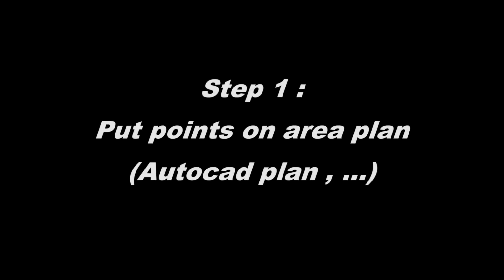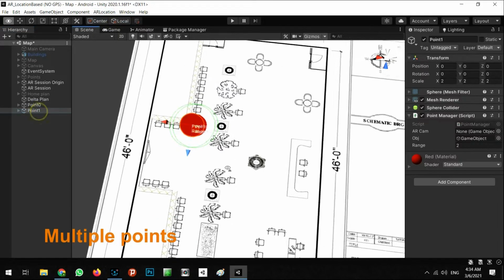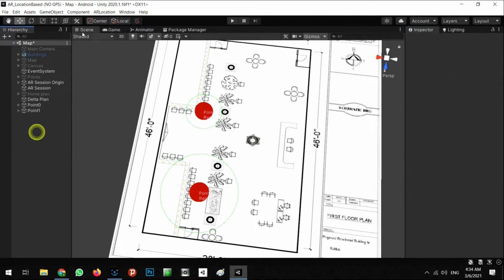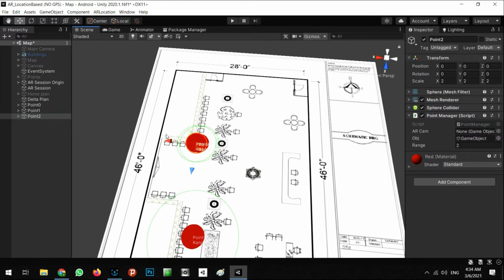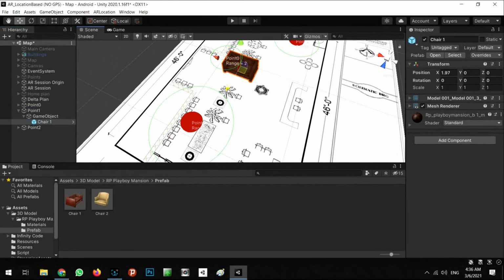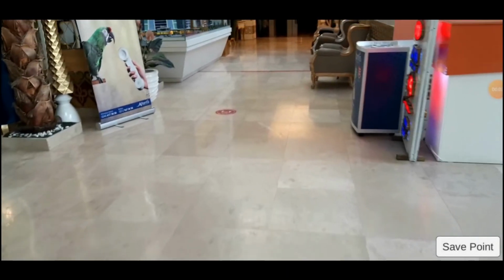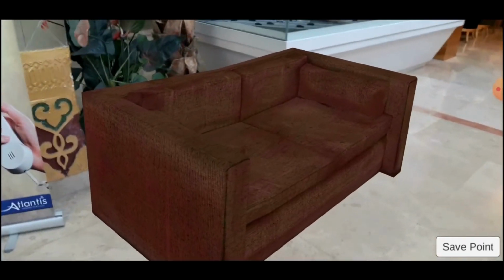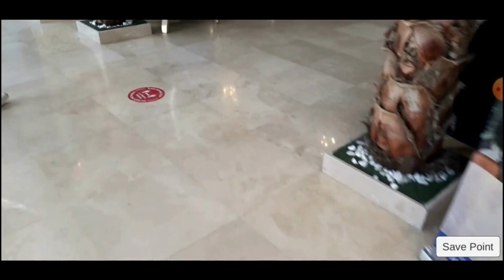Step 9: Test 2D AutoCAD plan